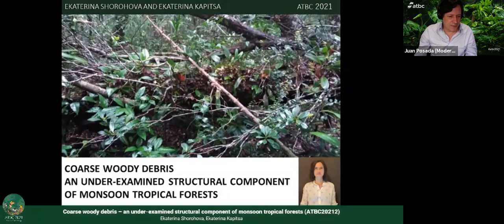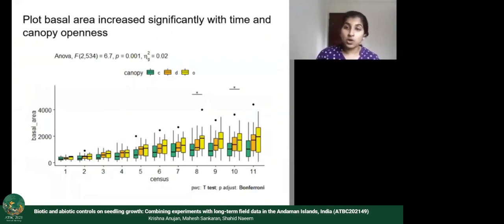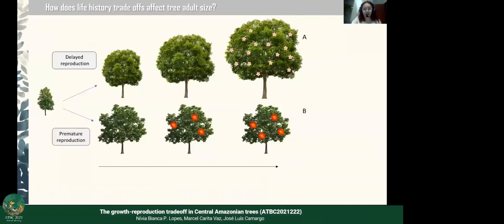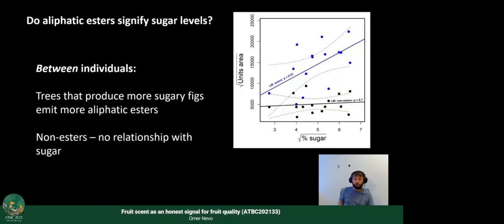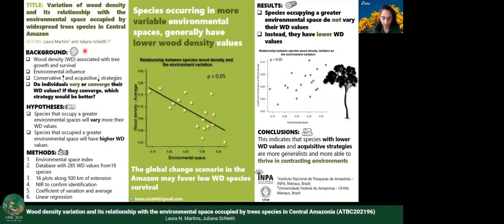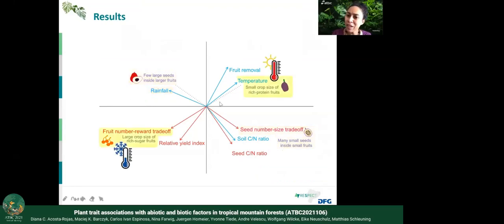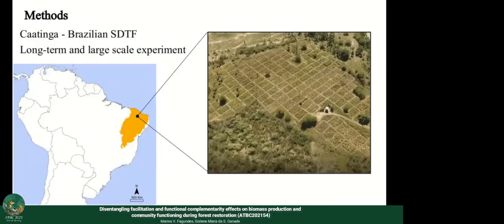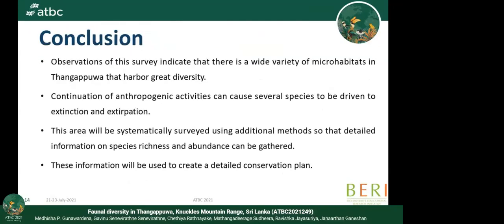ATBC2021 [Lightning talks] Functional and Structural Components of Tropical Ecosystems - Part I